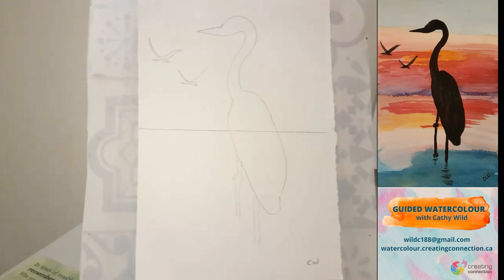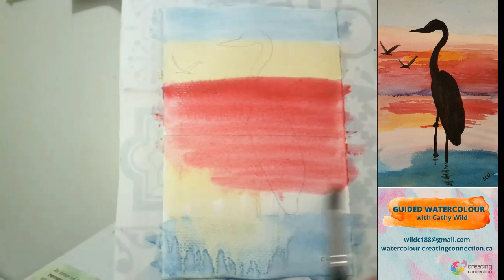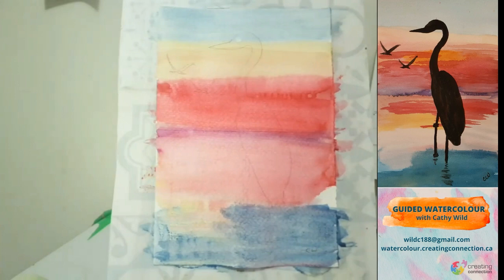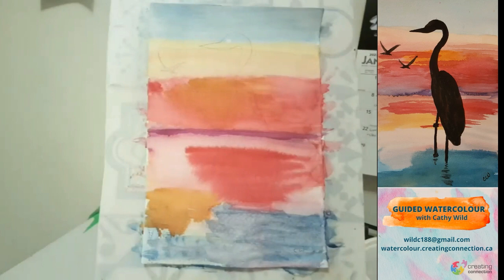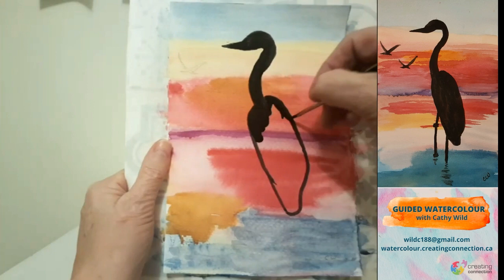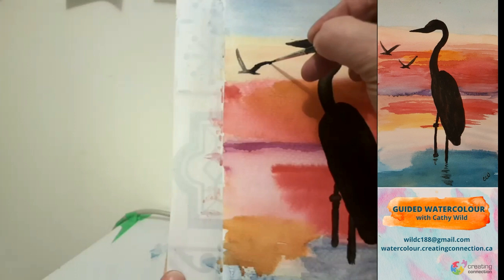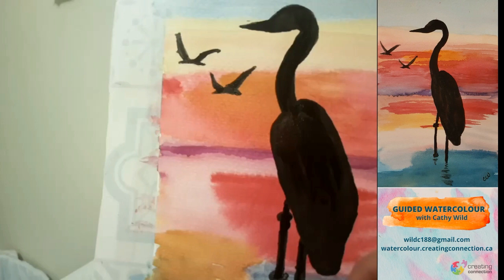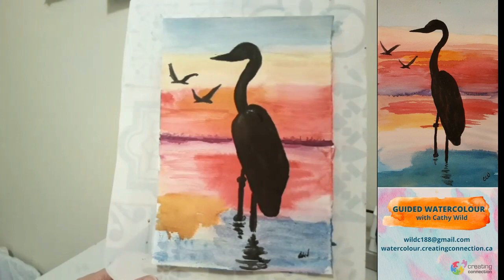How to Paint a CRANE SILHOUETTE in Watercolor | Easy Step-by-Step Art Class Tutorial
👩‍🏫 A gently guided watercolor painting class with artist Cathy Wild.

🎨 MATERIALS NEEDED:
- One 6"x9" watercolour paper (with sketch drawn in pencil), taped lightly on back to secure to backing board.
- PAINT COLOURS: Blue, Ochre (yellow), Red, and Black
- BRUSHES: #0-#6 brushes (or your favourites)
- Blow dryer
- Two dishes of water, and paper towel

**Join these classes LIVE over ZOOM every week **

Bring your curiosity to this meaningful activity that includes a mixture of stimulation, reflection, thought provocation, peaceful calm, relaxation and mindfulness.

🛑 NOTE: The instructions in this class are intended specifically for watercolor paints. The techniques demonstrated do not work in the same way with other mediums and materials (acrylic, oils, crayon, lead pencils, coloured pencil crayons, charcoal, marker, etc.)

👩 Your guide and instructor is Cathy Wild, an artist who began painting as therapy in April 2016 after her own journey of self-discovery following brain surgery. Some of her works have been on display at local art galleries and clubs.

Cathy is excited to volunteer her time in helping others paint while continuing her own recovery. May you find yourself inspired by the giftedness that emerges through your creations.

🎨 GENERAL MATERIALS
- Watercolor paper, preferably at least 140 lb. This can be Canson’s from Walmart or wherever you are able to order or pick up supplies.
- Pencil, painters tape, backer board (to tape art paper/canvas to), paper towel (or rag), dish of water (for rinsing brushes), 2nd dish of water, extra paper towel.

📷 Photos of finished pieces can be viewed in our Flickr photo album If you would like to add your piece to this on-line collection, please send it by email attachment to

💙 All levels of skill and experience are welcome.

CREATING CONNECTION CANADA is a network of welcoming and inclusive communities committed to sharing authentic conversation, nurturing meaningful activities, promoting holistic wellness practices, and fostering compassionate action.

As a REGISTERED NON-PROFIT charity, we welcome and gratefully appreciate any financial contributions to our ongoing efforts. Tax receipts are provided.

You can also visit our PRODUCTS FOR PURPOSE online store to make a purchase that will benefit our partner organizations, gifted artisans and local operations.

Or support us when you Shop on Amazon with this